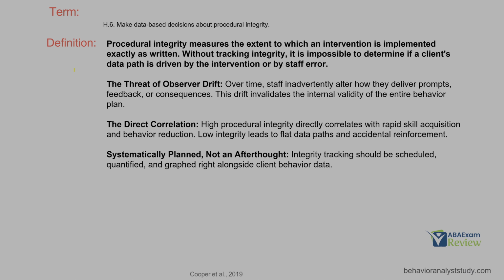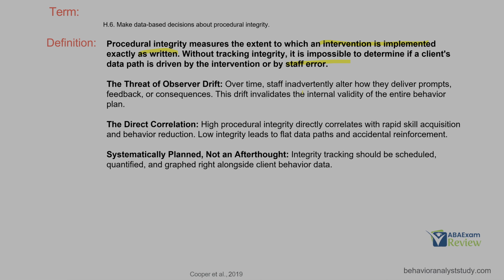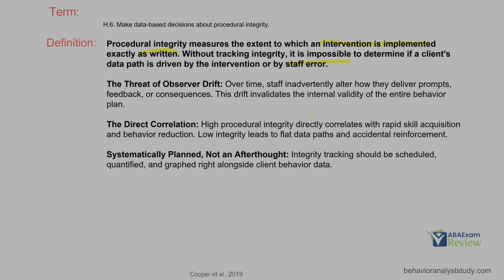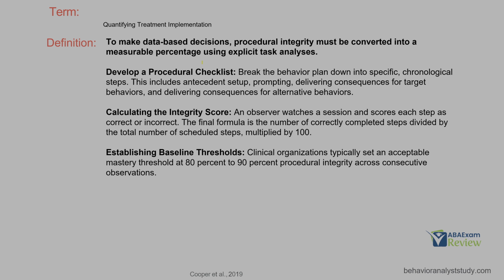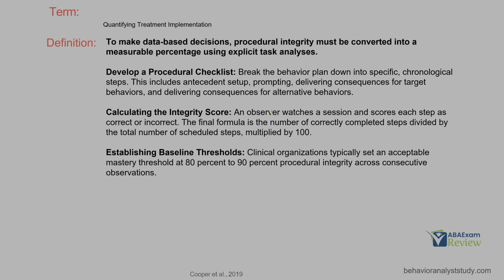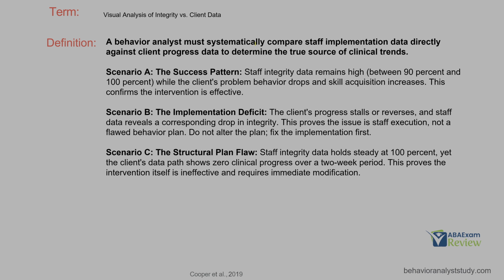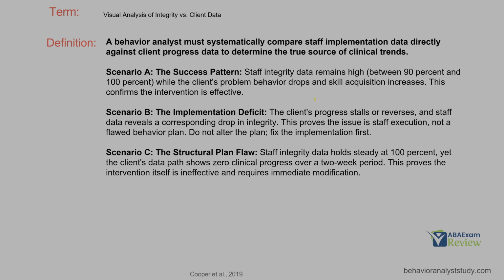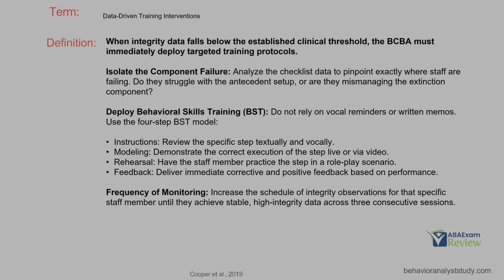H.6. Make Data-Based Decisions About Procedural Integrity. | 6th ed. BCBA® TCO H6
Master Competency H.6. of the BCBA Task List. When an intervention fails, is it the fault of the plan or the implementation? This video explores how to quantify treatment fidelity, design operational integrity checklists, and use a dual-data framework to evaluate staff performance alongside client progress. Learn how to make data-driven decisions that isolate variables and ensure clinical accountability.

Procedural Integrity Formula: How to calculate treatment fidelity percentages.

The Dual-Data Matrix: Analyzing client outcomes against staff compliance.

Isolating Clinical Variables: When to change the behavior plan vs. when to retrain staff.

BST and Protocol Simplification: Remediation strategies for low-integrity data.